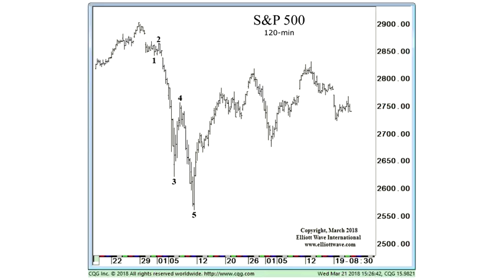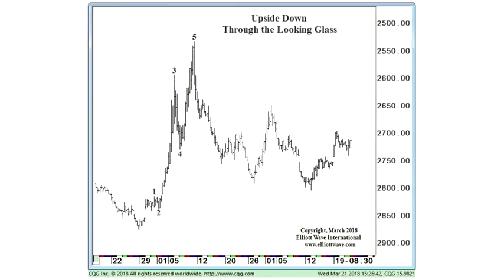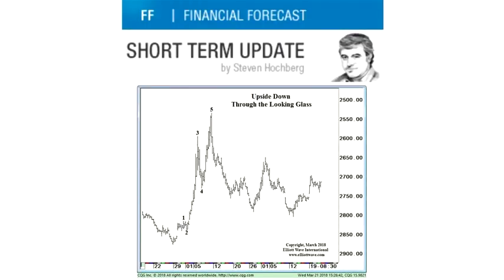Узнаёте график? Проверьте свой подсчёт волн, "через зеркало".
Время от времени мы смотрим на график с «другого угла», чтобы получить свежий взгляд. В этом графике дня, мы покажем, как это выглядит.